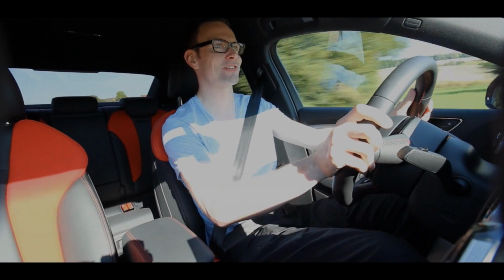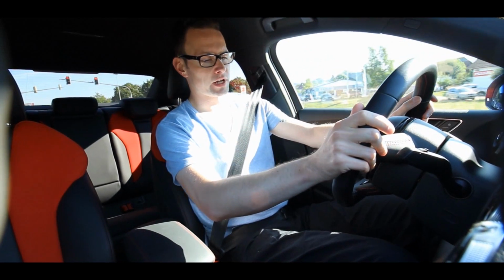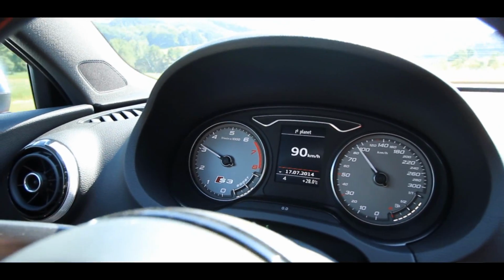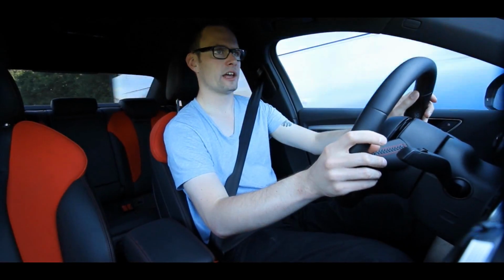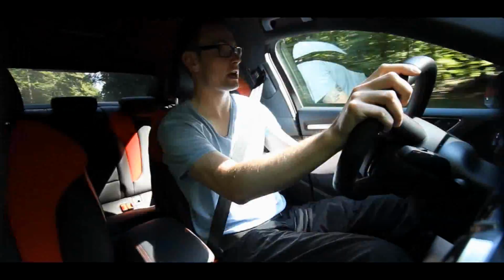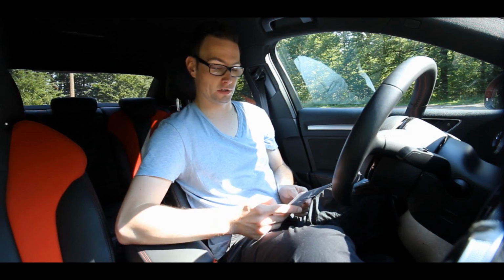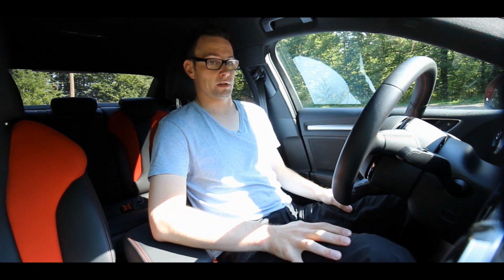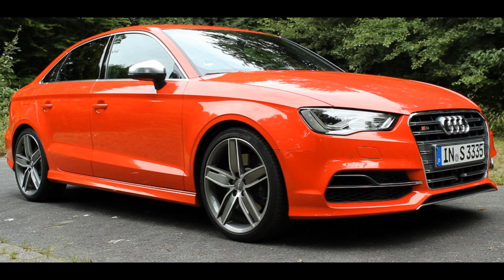' 2014 / 2015 Audi S3 Sedan (8V) ' Test Drive & Review - TheGetawayer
For this review I test drove the 2014 / 2015 Audi S3 Sedan for a week and give you my indebth impressions and a comparision with the Mercedes-Benz CLA 45 AMG, I tested a few weeks ago...

I created this video and I own all rights to all content in this video !

Artist: Elka
Track: Dream